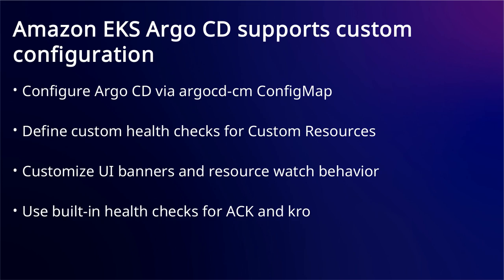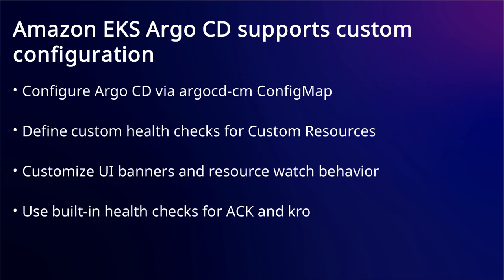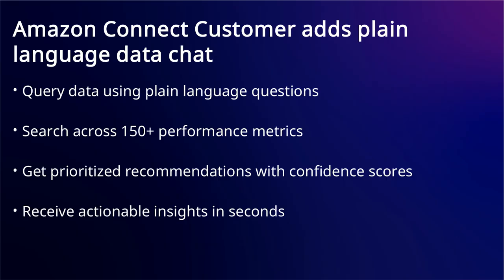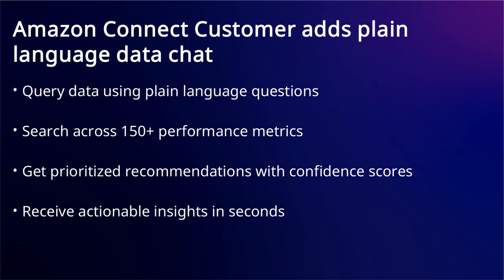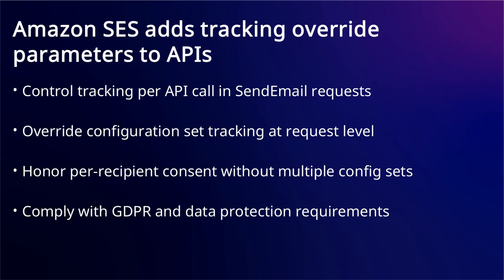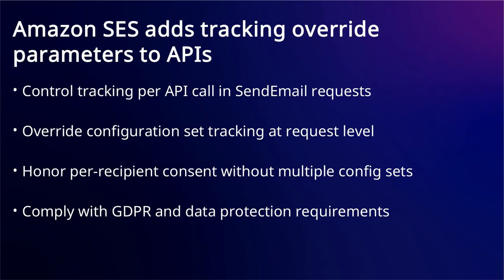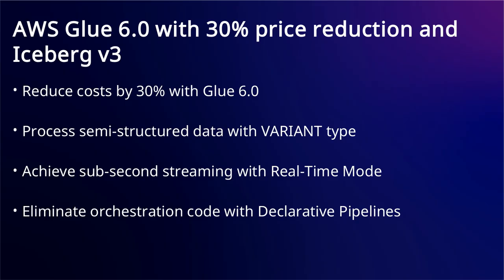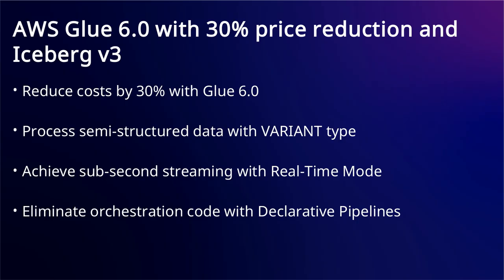What's new at AWS | Aug 21, 2026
These new AWS services and features were announced on Aug 21, 2026.

Chapters:
0:00 - Amazon EKS Argo CD supports custom configuration
1:10 - Amazon Connect Customer adds plain language data chat
2:11 - Amazon SES adds tracking override parameters to APIs
3:21 - AWS Glue 6.0 with 30% price reduction and Iceberg v3

Details of the features can be found here:

Amazon EKS Argo CD supports custom configuration
Amazon Connect Customer adds plain language data chat
Amazon SES adds tracking override parameters to APIs
AWS Glue 6.0 with 30% price reduction and Iceberg v3